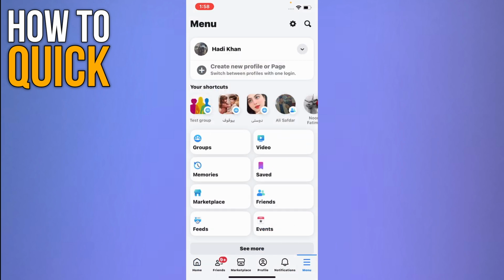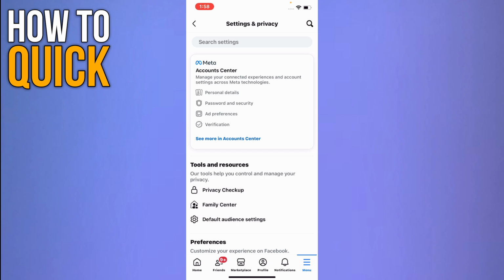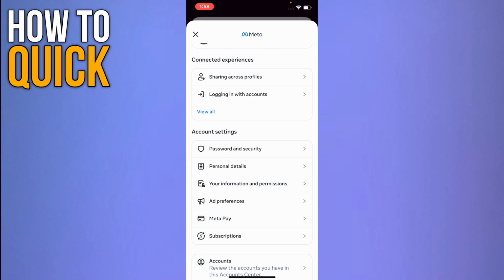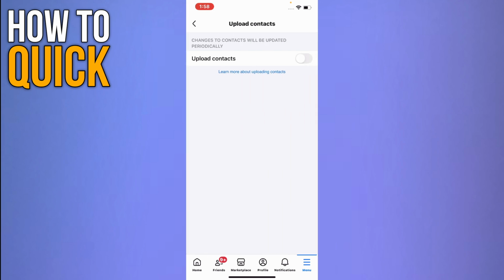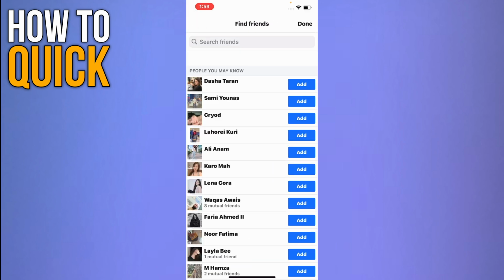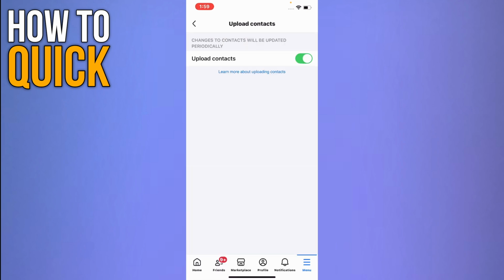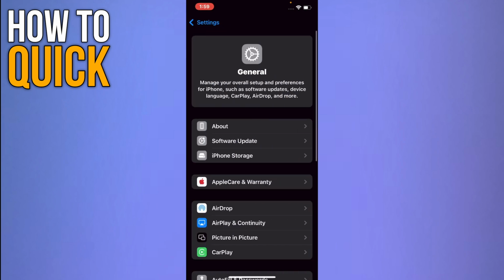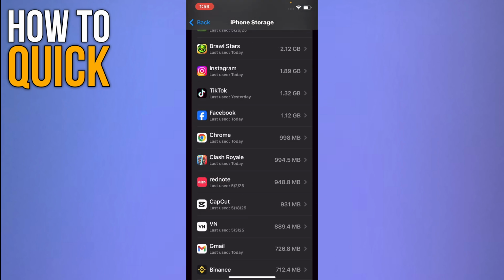How To Fix Facebook Friend Suggestion Not Showing Problem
Tutorial on how to fix facebook friend suggestion not showing problem.